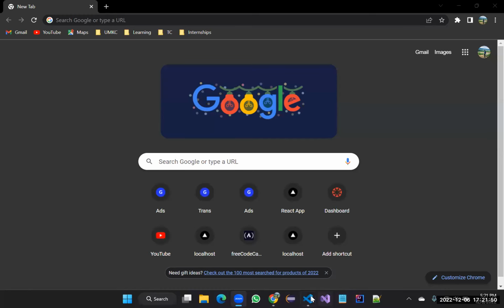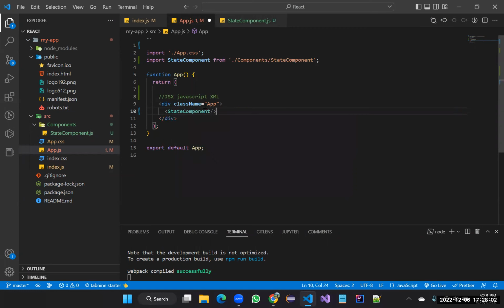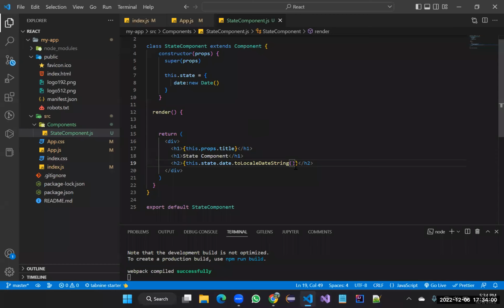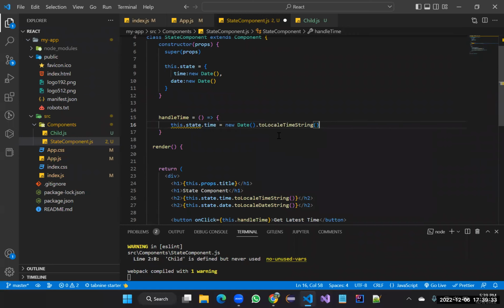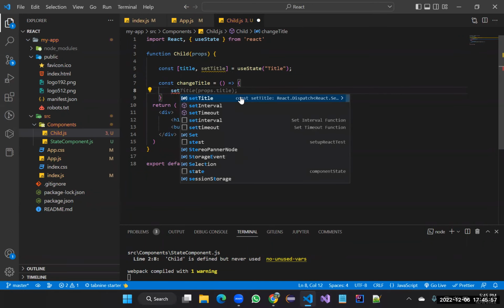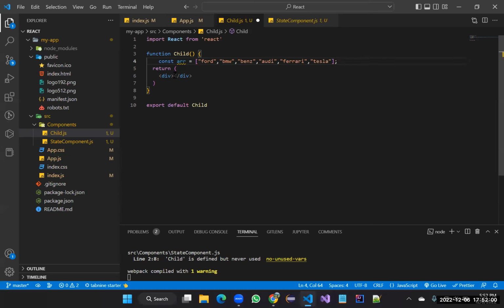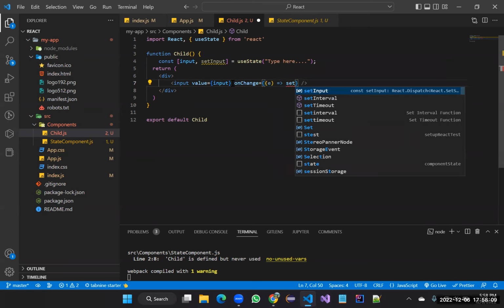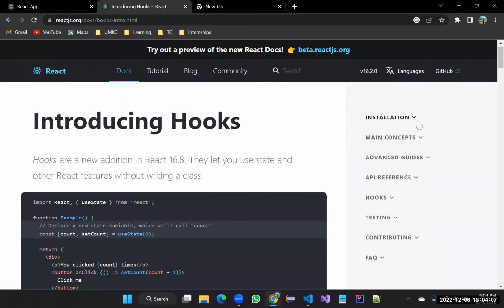Java crash course class -15